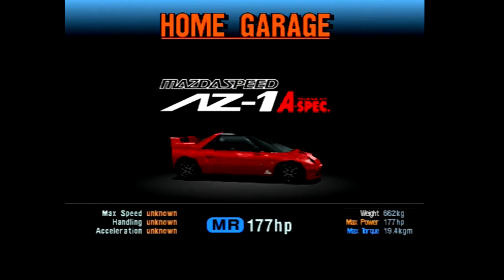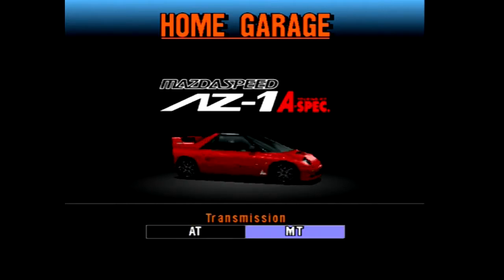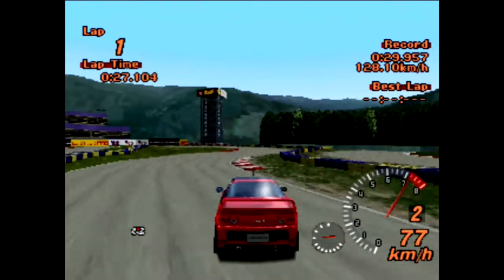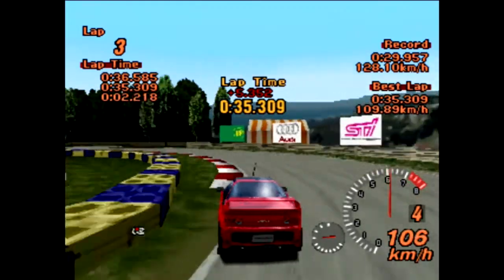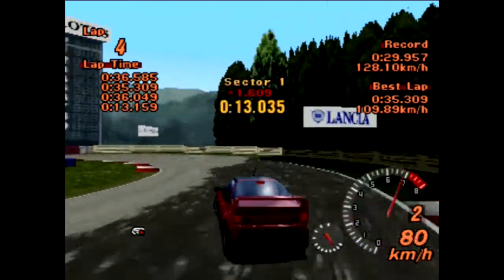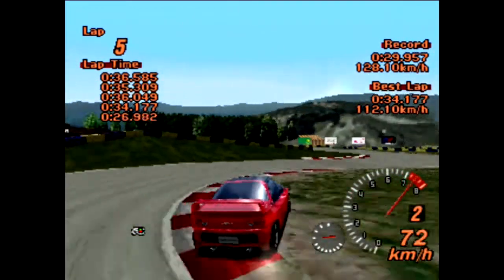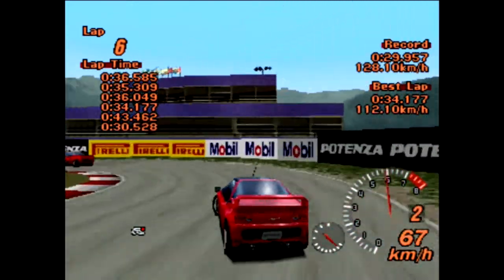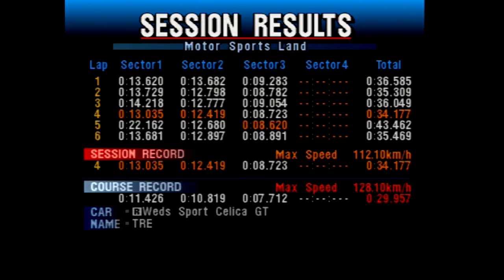The Hot Lap Classic: 1991 Mazdaspeed AZ-1 A-Spec - Gran Turismo 2